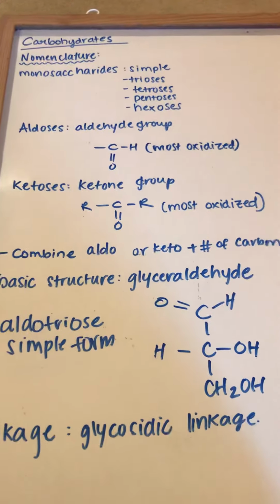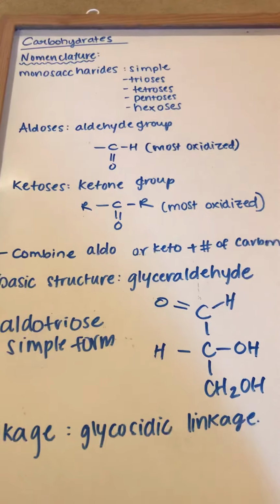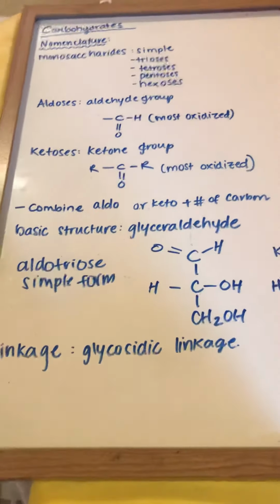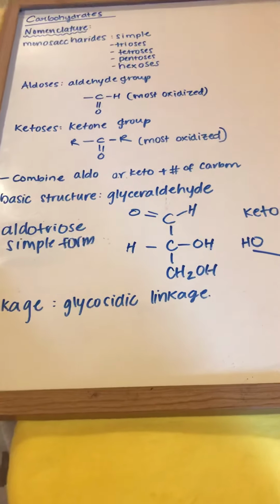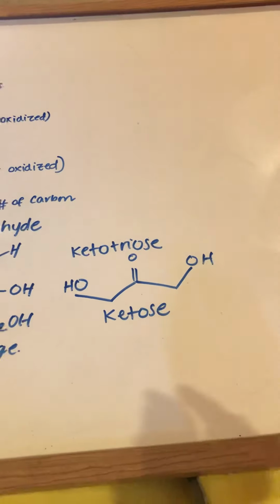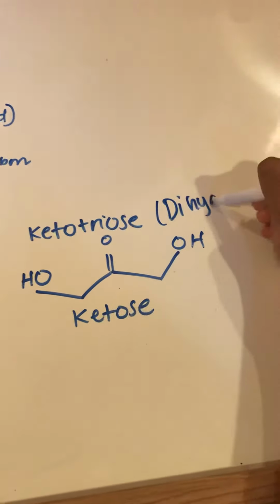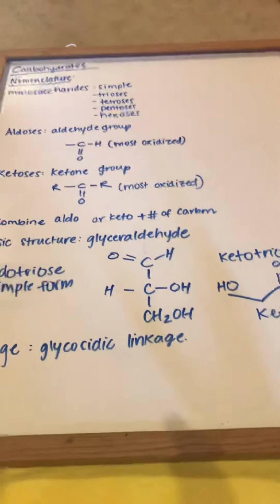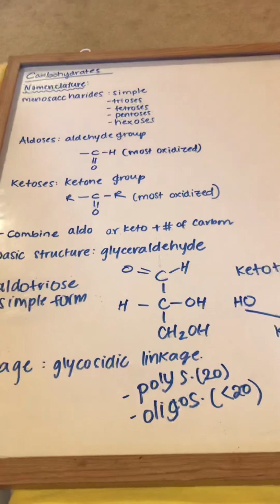Nomenclature of Carbohydrates